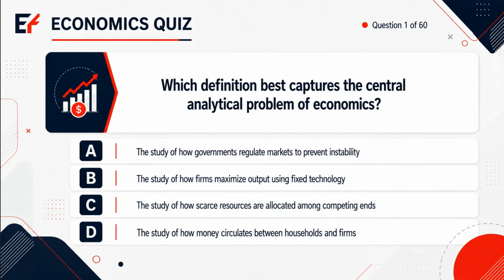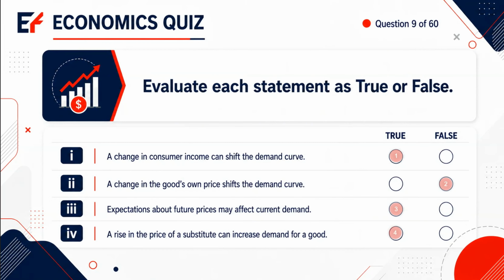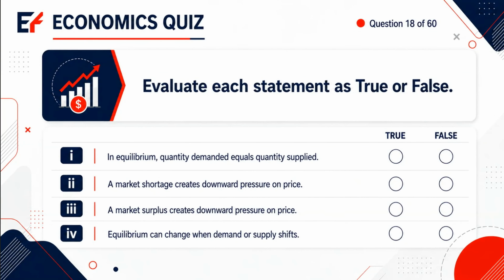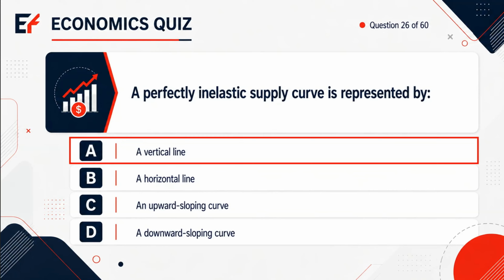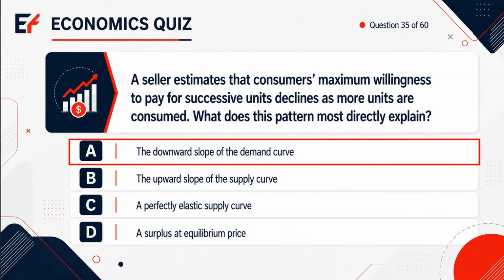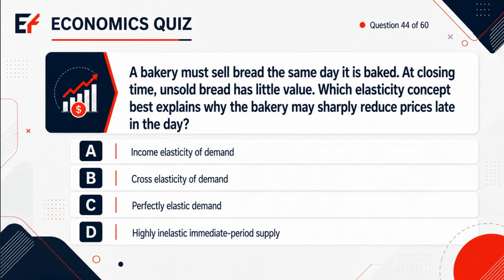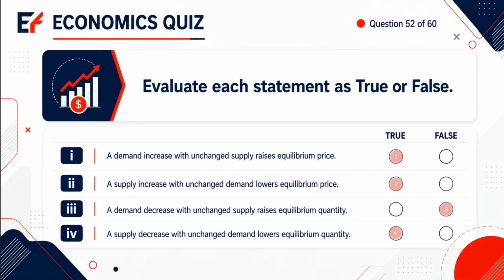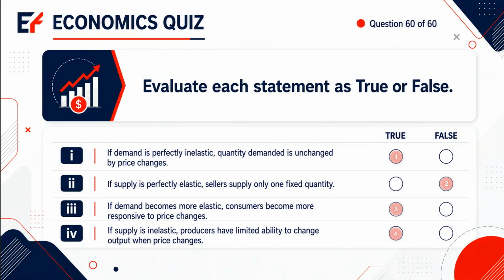Microeconomics Quiz | Practice Questions & Answers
This Principles of Economics practice quiz gives you 60 exam-style questions with explained answers to help you revise key economics concepts. Test yourself on scarcity, choice, opportunity cost, scale of preference, production possibility curve, demand, supply, market equilibrium, elasticity of demand, and elasticity of supply.

Use this video as a study guide, MCQ practice session, or quick revision before your economics test or exam. Answer each question before checking the explanation.